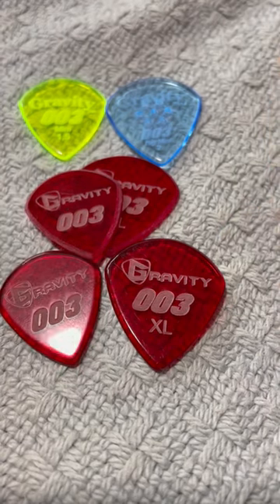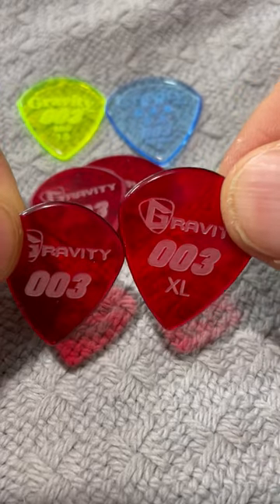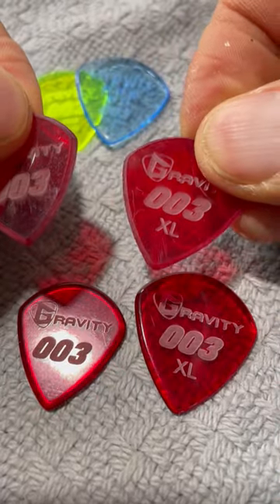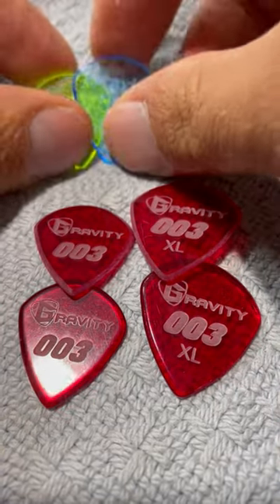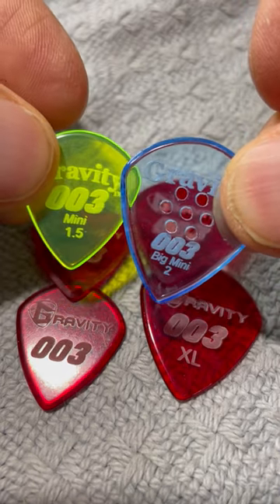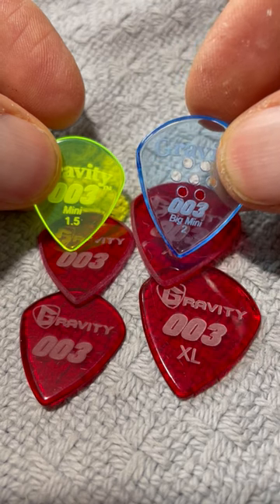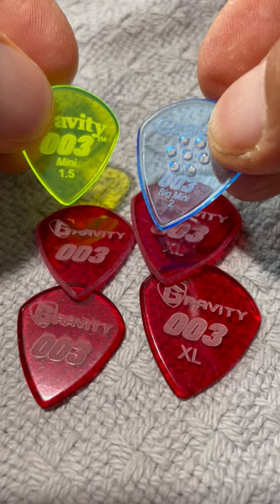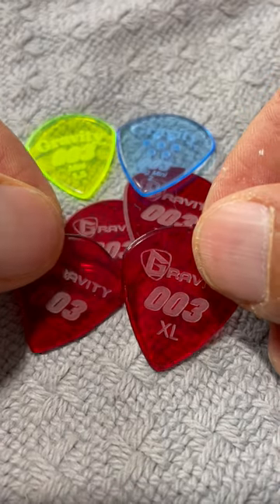Jazz Style Guitar Picks - GRAVITY GUITAR PICKS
Materials
-Acrylic – Brighter sounding vs. normal pick material (celluloid, nylon, Delrin).  Grip (adherence o fpick to fingers) is much more apparent with acrylic vs the other materials.  Acrylic’s durability is 5-10x longer than the other materials.
-PEEK – Gold Series - Sound is less bright (slightly darker) than acrylic.  Tone more focused and louder compared to regular picks.  Pick noise (the sound of the pick coming into contact with a vibrating string makes a noise).  This material has very low pick noise.  The Gold Series last 5-10x longer than acrylic’s
Manufacturing Process - Acrylic
-Gravity Picks are not made with injection molding, like 99% of picks.  Each pick is starts as a sheet of acrylic (a particular variation) and is individually shaped and polished creating a unique and consistent bevel.  The bevel is the very outer edge of the pick that releases the string, creating a strong, distinct attack (attack is the time and quality at which the note rises to its full volume and pitch).  Injection molded picks cannot achieve the bevel that Gravity does.
-Laser engraving – Each pick’s branding is laser engraved (laser engraving is a process burning of the material with light)  that creates a fantastic logo, but also creates a superior grip, allowing your finger sink into the ‘burned out’ areas from the engraving process
Variations
-There are 10 main shapes that make up the Gravity line up.  Each shape has variations of 4 sizes, 5 thicknesses, 3 grip holes options and Finish styles of Polished Bevels or Unpolished Bevels (Master Finish).
-The more rounded the tip of the pick, the darker (less bright) the sound.  And the easier it glides over the string.
-The more pointed the pick, the brighter and stronger the attack is.
-The thicker the pick, the easier it glides over the strings
-The thicker the pick, the easier it is to hold onto
-The thicker the pick, the longer it will last, as there is more material to wear away.
Polished Vs. Master Finish
The bevels on each pick are shaped on a grinding wheel which creates rough bevels. Those bevels are then polished or left Unpolished (which we call ‘Master Finish’).
The Polished version glides across the strings with very little effort.
The Master Finish (Unpolished) version is a bit brighter and creates a different release off the string. It allows you to ‘dig in’ a bit more. It is just a personal preference.
Selling Points
-Hand-Shaped And Polished By Professionals To Bring You A Quality Product That Cannot Be Matched At This Price Point.
-Acrylic grips very well as has the ability to glide across the strings with very little resistance.
-Provides An Instant Tone Improvement, dynamic range and a long lasting product.
-Play Faster And Louder With Our Unique Material And Bevel Design.
-Proprietary Beveling System To Give The Most Consistent Bevels Possible. You Will Receive A Consistent Product Each And Every Time You Order.
-Lasts Much Longer Than A Regular Pick.
Customer Comments
-Superior grip – Even if you sweat a lot , these will grip much more than a regular pick
-Looks beautiful.  Super cool colors
-Clarity is amazing.  Bright, clear sound.
-Super comfortable in your hand
-Grip Holes allow fingers to sink into the pick, providing superior grip
-The Unpolished variation grips the string and gives a different release of the string for a stronger attack.  Gives a raspiness to the sound in a special way.
-Easy to find on a dark stage, because of the bright colors
-Personalization is the best.  They put my name on them!
-Most dynamic pick I have used.
-Very long lasting.  Great durability compared to a normal pick.
-XL size is great for large hands
-They really stick to your hands, I never drop them
-They glide over the strings and produce a nice, big attack
-It sounds like someone else is playing when you use a Gravity Pick.  The sound is that different
-Bright sounding and very articulate
-Great tone, great feel and lots of control
-Hands down, best picks on the market
-Look amazing and feel amazing.  And last longer than any other pick I have used
-Tons of different shapes and sizes to fit any player
-They feel good and do not slip
-Gravity has something for everybody
-They feel and sound great with all of my instruments
-Great tone and precise picking
-Does not move around in my hand while I am playing. Ive been playing for 43 years and these are the ones that I have come to love the most.
-By far the most comfortable and smooth to play.  Smooth to play, but stay in your hand
-Wide variety of styles to choose from, whether it’s thick, thin, grip holes, no grip holes
-I love how long they last.  And the different shapes and sizes
-I used to only play with my fingers, until I tried a Gravity Pick.  Now that’s all I use
-Bright, crisp sound.  But still has a good low end. Love the sound of the Gravity Picks
-Tons of clarity on an acoustic guitar